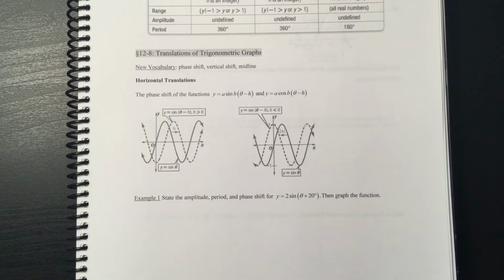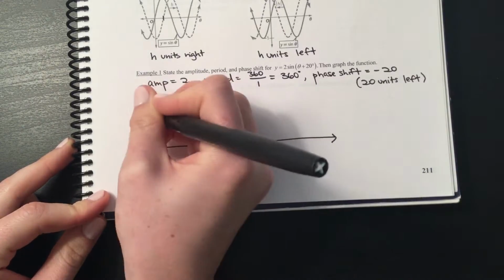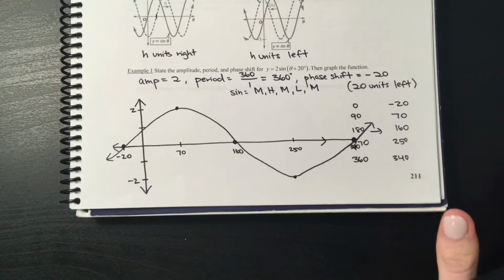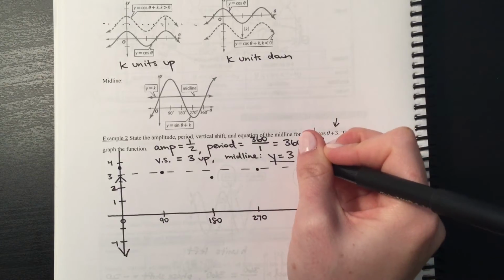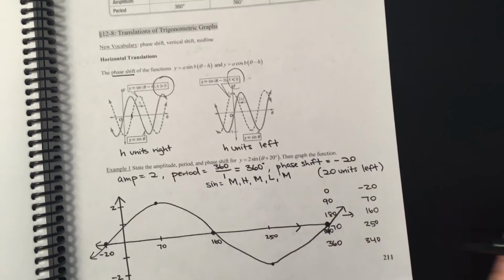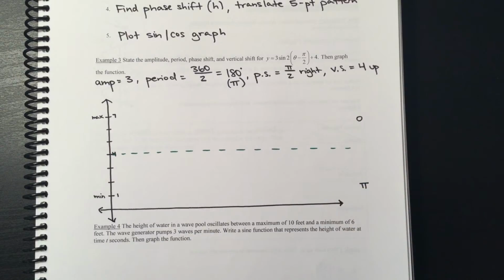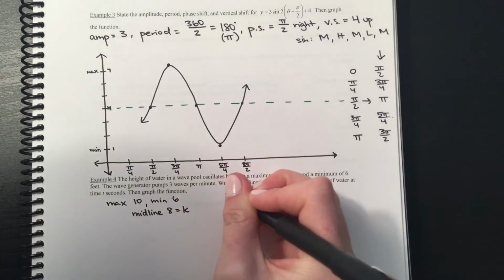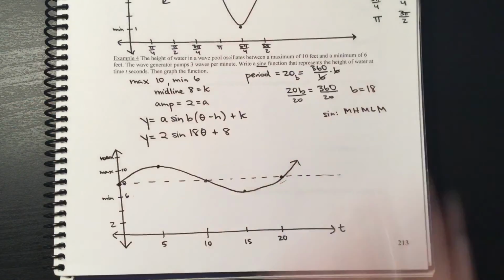College Algebra 12-8